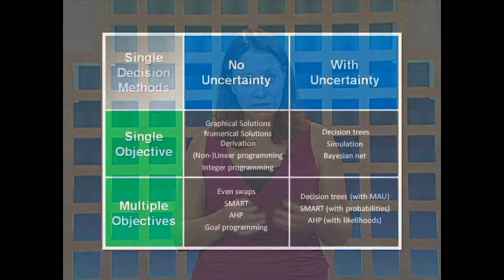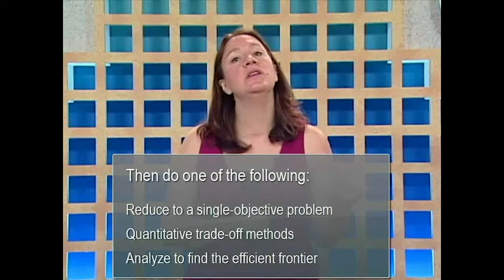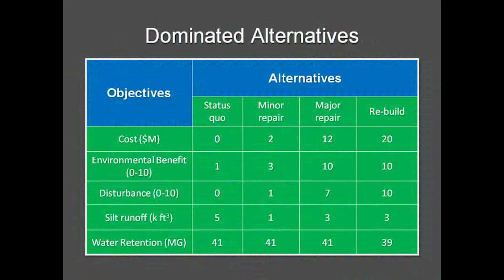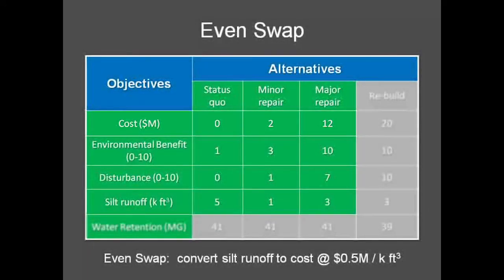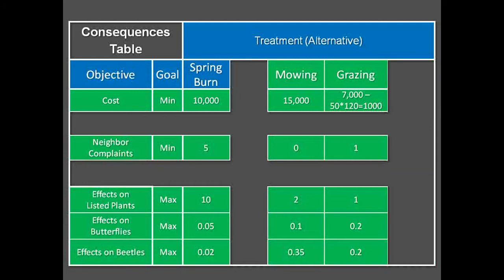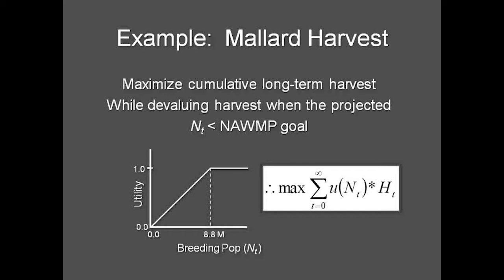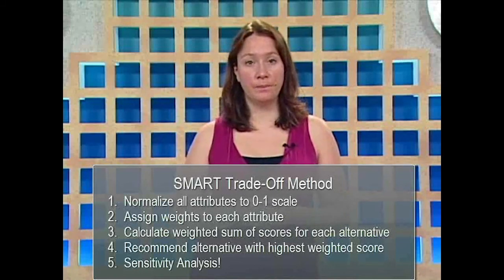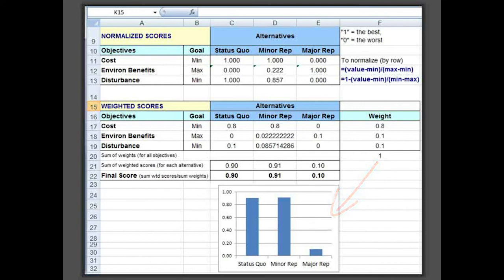Module H: Multiple Objects (Part 1)